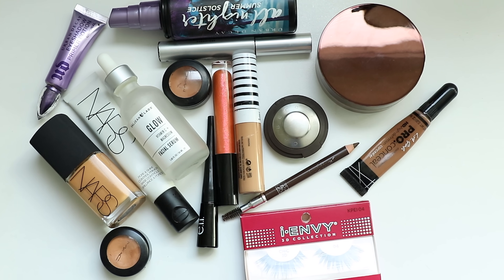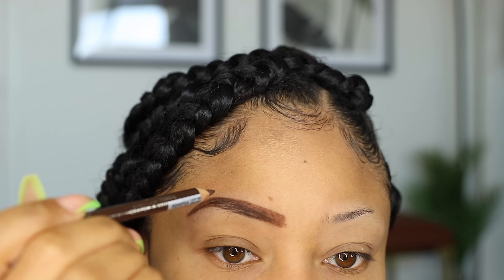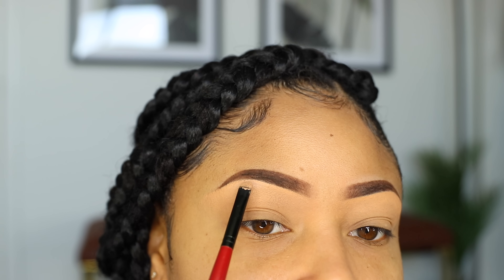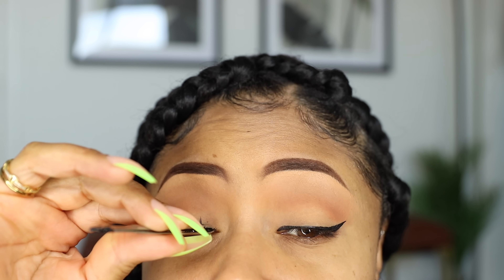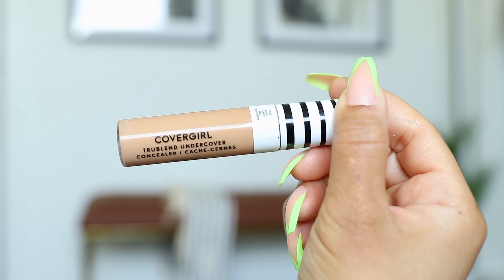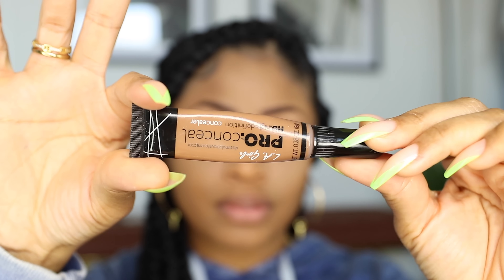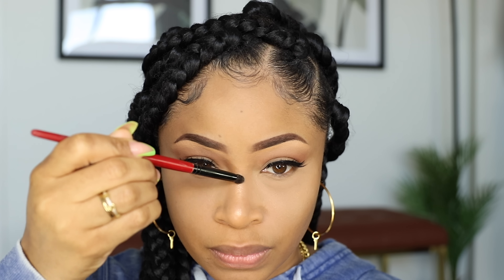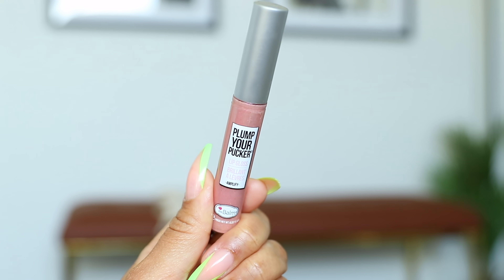My GLOW UP ROUTINE 2021! | everyday fresh makeup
Step by step of my current go-to neutral & natural looking makeup that is soft enough for everyday wear. It can also be dressed up for night time by applying a bolder lip!

PRODUCTS USED ::
➤ E Y E S
Urban Decay Primer Potion
Kiss Brow Pencil (Light Medium Brown)
MAC Studio Finish Concealer
Urban Decay Born to Run e/s Palette
ELF Liquid Eyeliner
I-ENVY Chic3D 04 False Lashes

Valjean Labs Glow Facial Serum
NARS Pore & Shine Control Primer
NARS Sheer Glow Foundation (Tahoe)
Covergirl Trublend Concealer (Warm Honey)
Hourglass Translucent Setting Powder
L.A. Girl Pro Conceal HD Concealer
Becca Champagne Pop Highlighter
Covergirl Exhibitionist Mascara
Urban Decay All Nighter Setting Spray

Anastasia Beverly Hills ‘Sunset Strip’ Gloss
Fenty Beauty ‘Unveil’ Lip Paint
NYZ ‘Cairo’ Soft Matte Lip Cream
Kiss Brow Pencil
The Balm ‘Amplify’ Lip Gloss